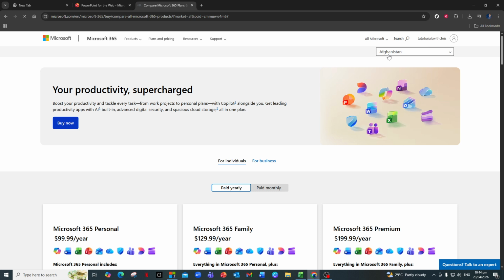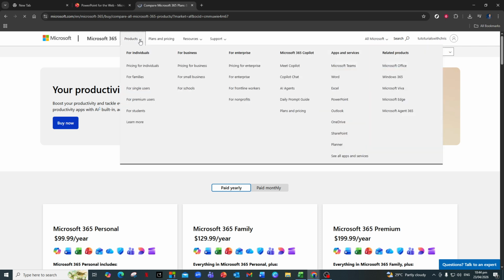How to ACTIVATE Microsoft Office in 2 Minutes! (Latest Update)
How to ACTIVATE Microsoft Office in 2 Minutes!

Want to activate your Office apps quickly? In this video, you’ll learn how to activate Microsoft Office in just a few minutes using the correct and legal method.

This step-by-step guide works for Microsoft Word, Excel, and PowerPoint and helps you properly activate Office using a valid product key or Microsoft account.

📱 What you’ll learn:

How to activate Microsoft Office using product key
How to sign in with Microsoft account
How to activate Microsoft 365 subscription
Fix “Unlicensed Product” or activation errors
Check Office activation status
Troubleshoot activation problems

⚠️ Important: Always use a genuine license or subscription to activate Microsoft Office.

💬 Comment if you need activation help